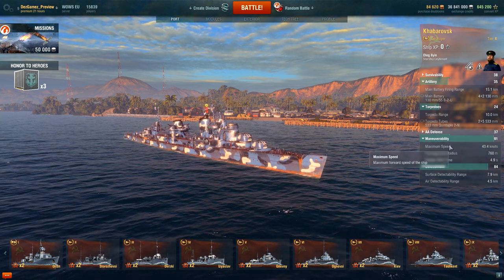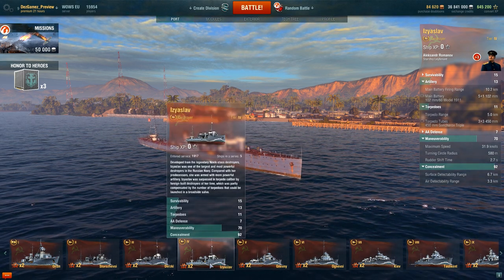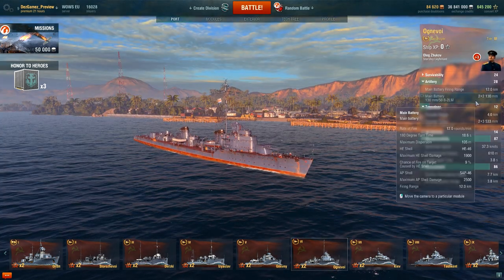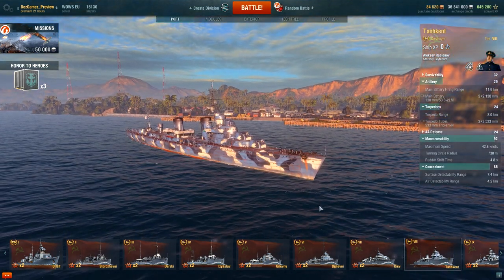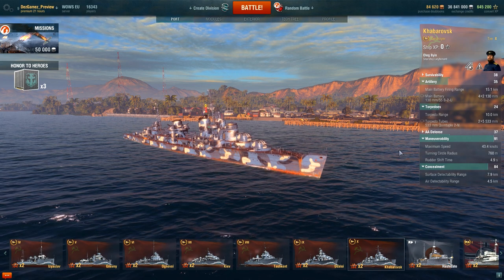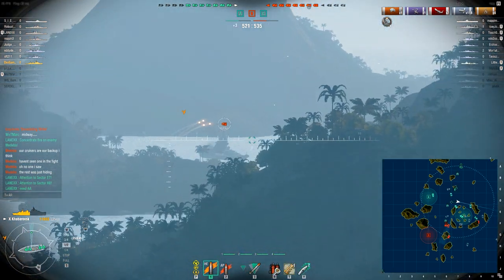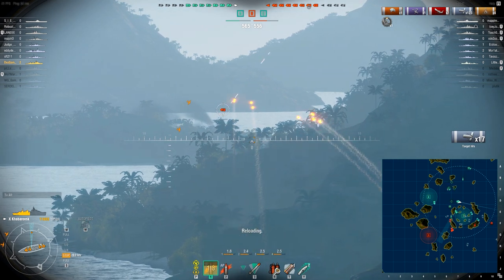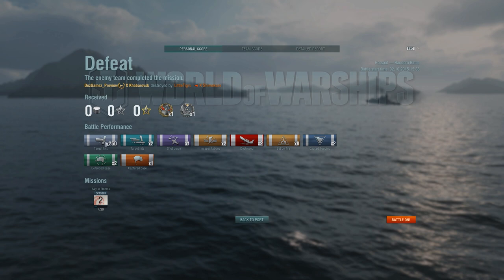► World of Warships: NEW USSR Ships - Khabarovsk Gameplay, New Tier 10 Destroyer - New Soviet Ships!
World of Warships New Ships! World of Warships USSR Tech Tree. World of Warships Khabarovsk Gameplay. World of Warships Khabarovsk Review. World of Warships New Soviet / USSR Destroyer Tech Tree / Line Review. World of Warships New Ships!

Finally I have something new to show you in World of Warships as well - Soviet Destroyer line is going to be in the game with next patch!
In today's episode I am going to take my first look at them and going to show you one gameplay with tier X destroyer "Khabarovsk" as well.
In my next episode I am going to take my first look at NEW Germany cruiser line!

Let me know what you think about them!

► I my previous episode I hosted one epic giveaway contest as well and winners are over here:

4 x Diana Cruiser:
-Andrew Phillips
-Jens Ejvinsson
-Ginés Ladrón de Guevara
-Tom Meakin

1 x Mikasa Battleship:
-David B

1 x Tirpitz Battleship:
-LordError

2 x 2,500 Gold/Balloooons:
-StereoRy225
-ScottishTabasco

► Please go check youtube inbox, I will let you know how you are going to receive you prize!

Ships in action:
- Soviet/USSR Khabarovsk, Tier 10 Destroyer